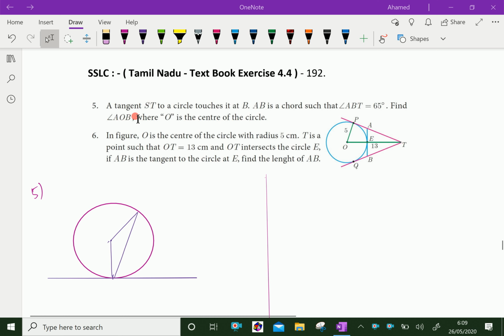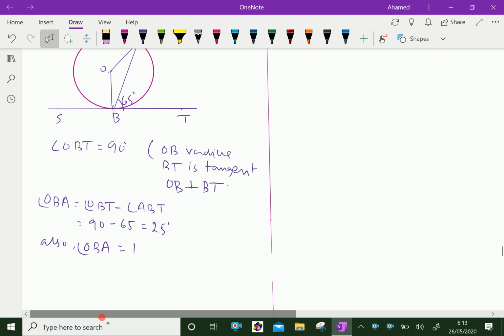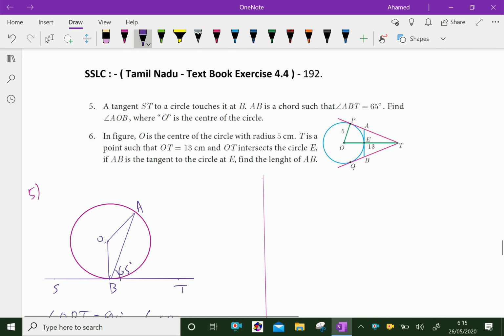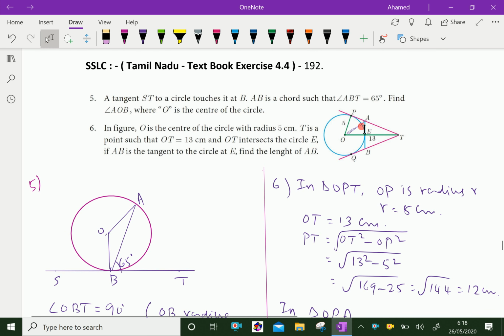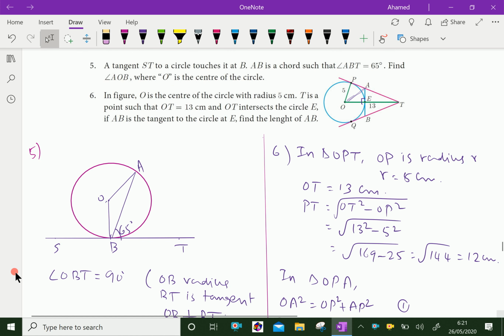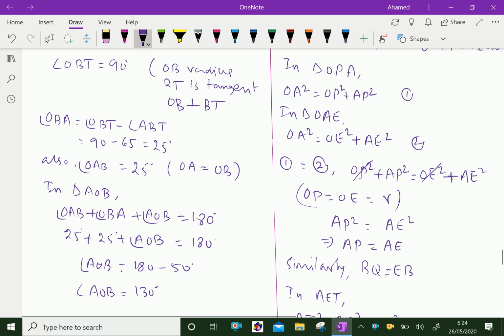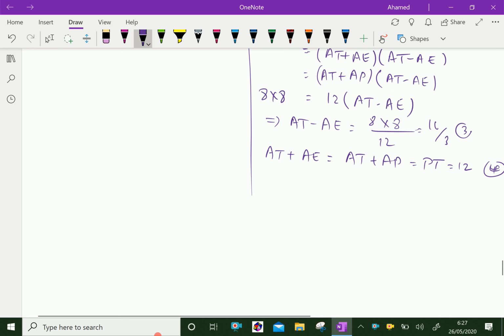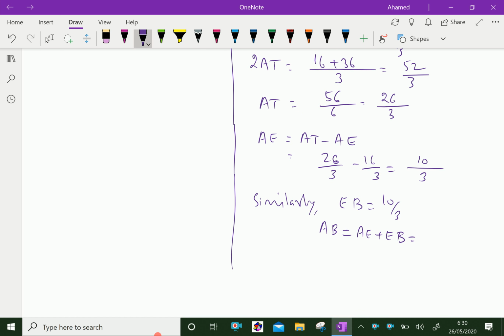SSLC : - ( Tamil Nadu - Maths Text Book Exercise - 4.4 ) - 192.